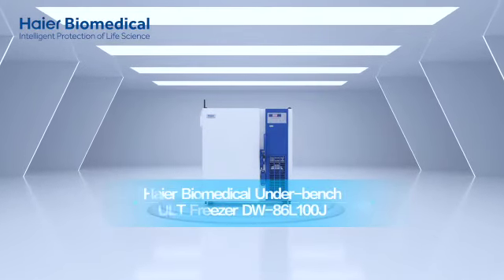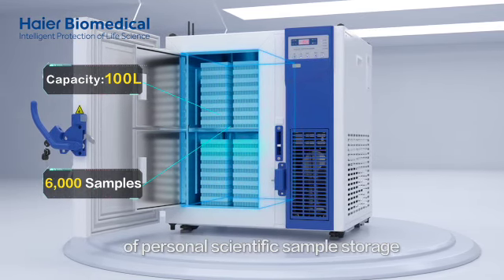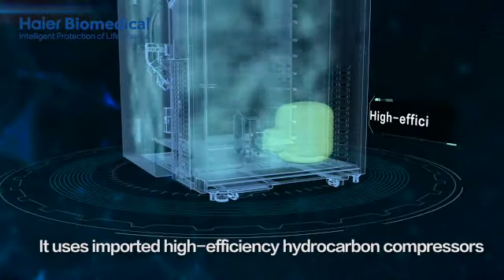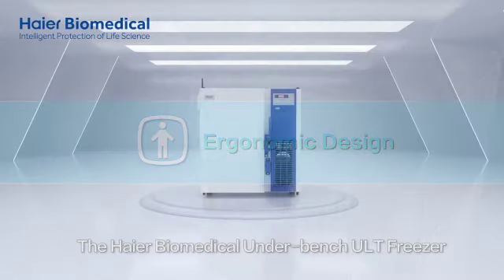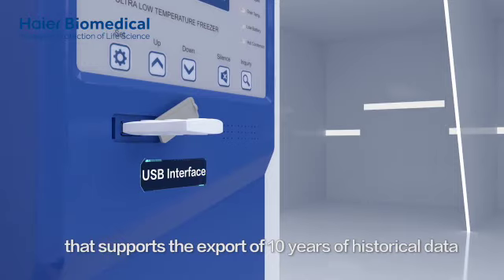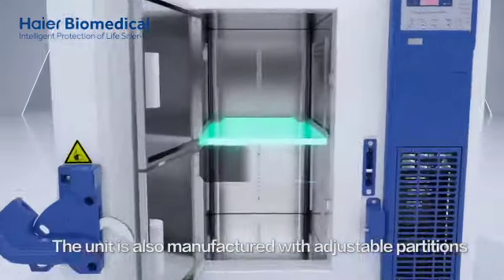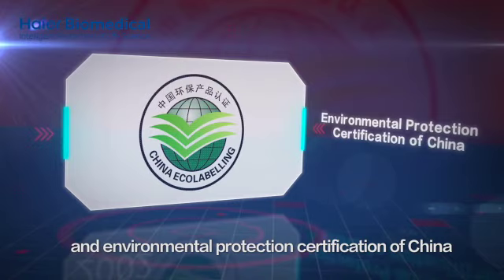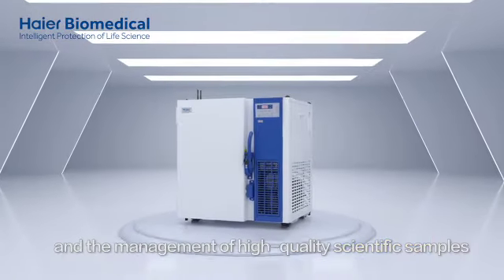Video about the Haier Benchtop ULT freezer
Introducing the new Benchtop (or undercounter) ULT freezer from Haier Medical. Perfect for storing precious samples at precise ultra-low temperatures, down to as low as -86°C. This German engineered cryogenic freezer is built to last with unparalleled reliability.